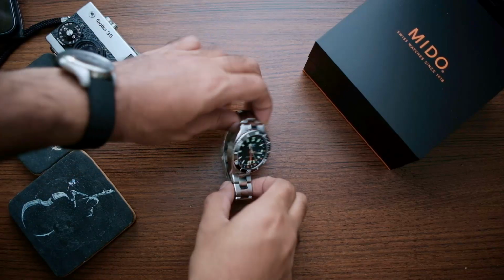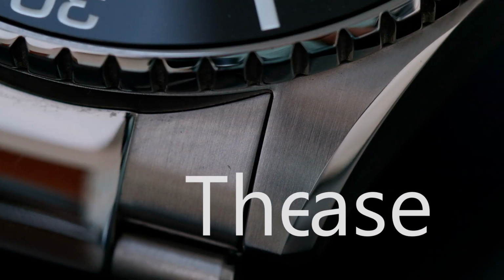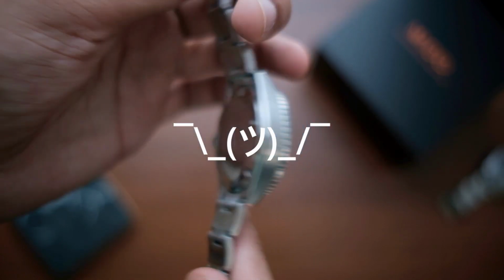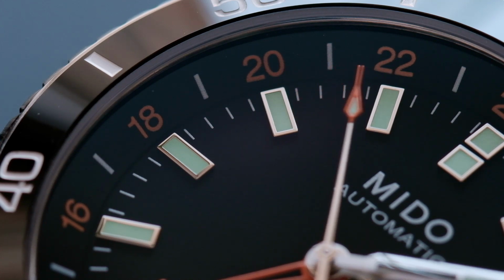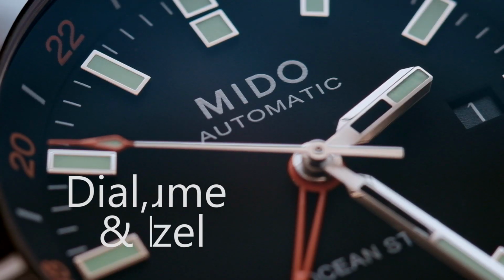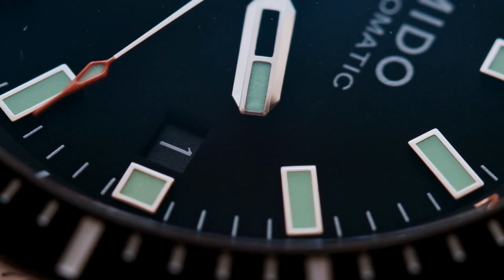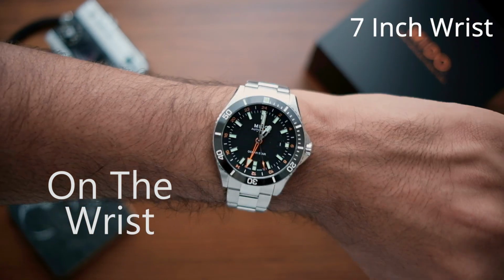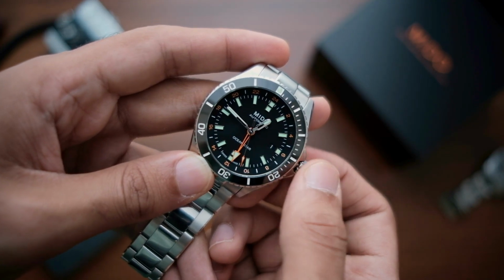Mido Ocean Star GMT Review - Best Swiss Travelers GMT at 1,000USD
A traveler's GMT at around 1,000USD is hard to come by. Let alone a Swiss made one. Mido hit a homerun with their Mido Oceanstar GMT. Let's find out how!

Chapters
00:00 Intro
00:54 TLDR Too Long Didn't Read
01:11 The Case
02:50 Crown
03:24 Crystal
03:54 Dimension and Movement
04:36 Market Gap
05:06 Dial
05:37 Handset and Date
06:27 Bezel
06:50 Lume
06:59 The Two Negatives
07:44 On Wrist
08:03 Bracelet
08:36 Conclusion